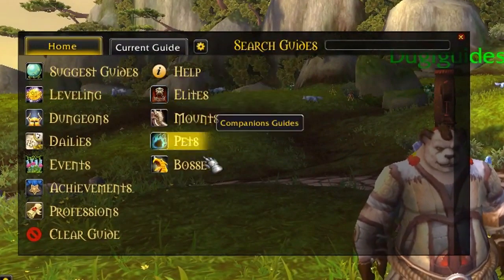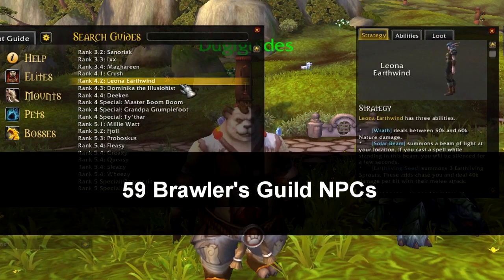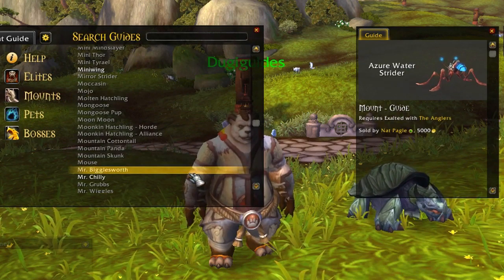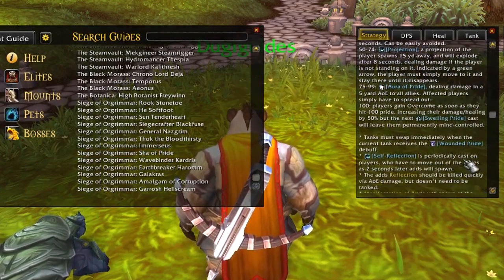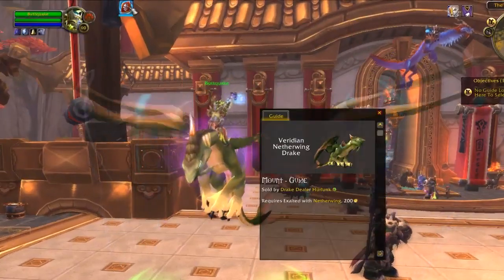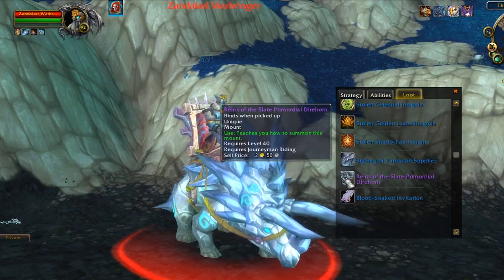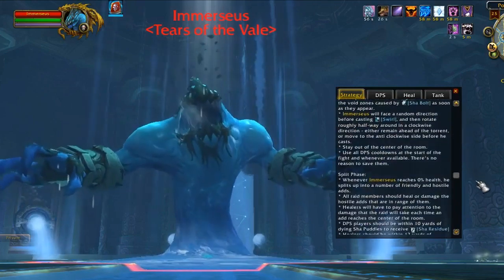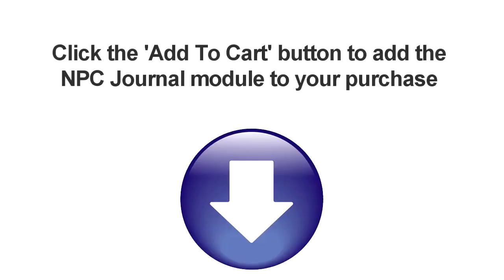NPC Journal Module - Dugi Guides 2020